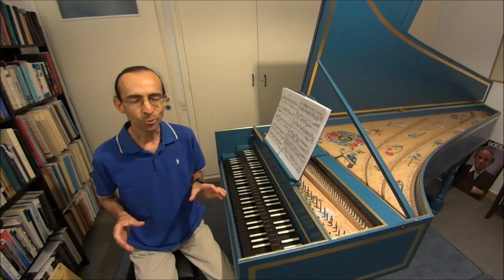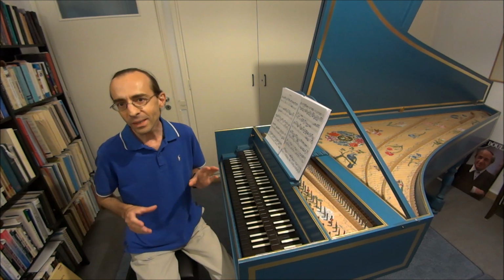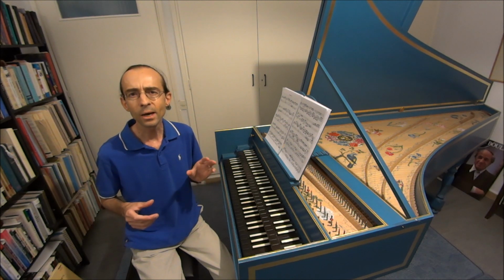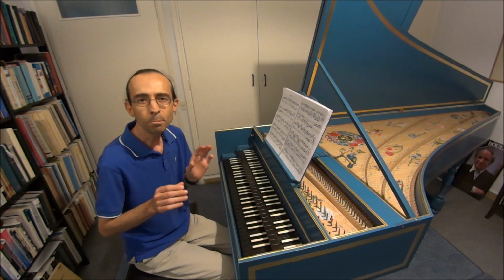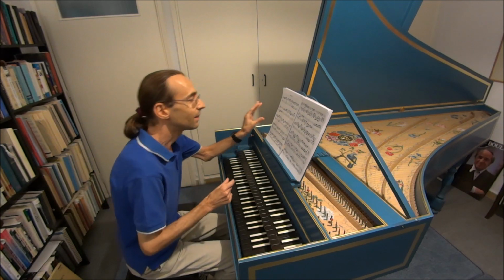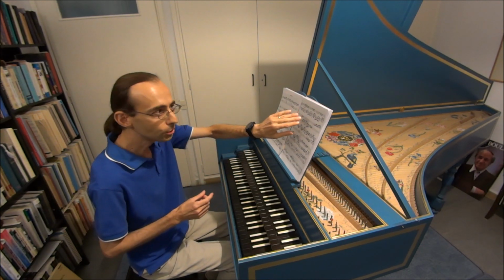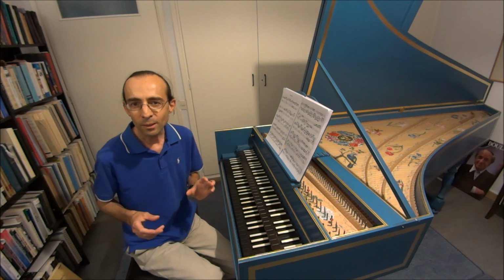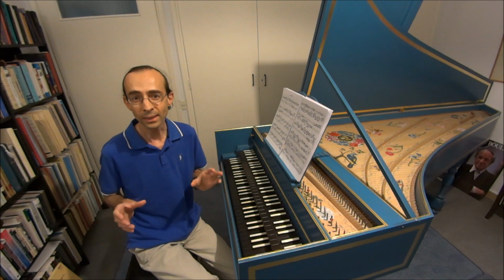Rameau: Nouvelles Suites – Allemande in a minor. John Moraitis, harpsichord.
Jean-Philippe Rameau: Nouvelles Suites de Pièces de Clavecin – Allemande in a minor.
John Moraitis, harpsichord.
Harpsichord by Martine Argellies (Montpellier, 2012), after Dulcken.
Temperament: Rameau. A=415 Hz.